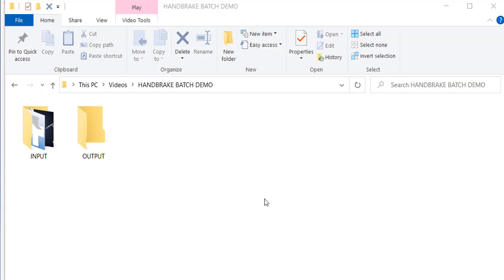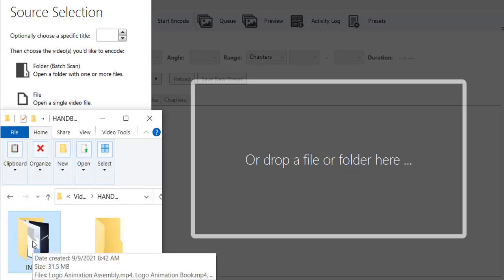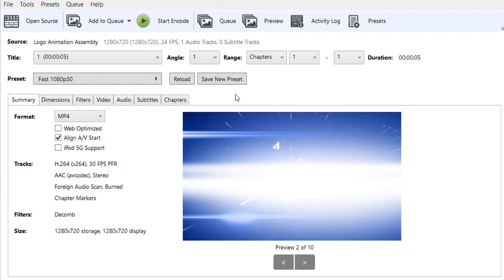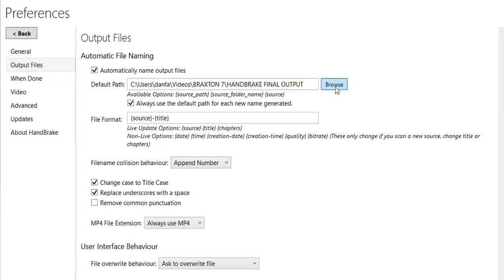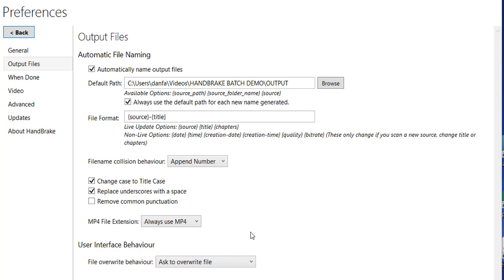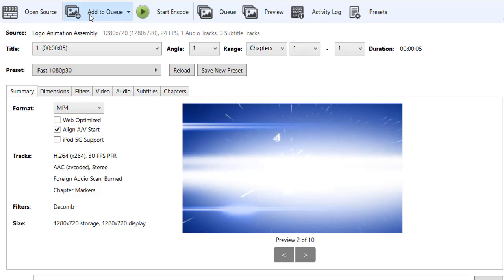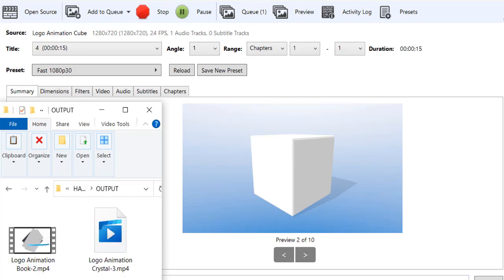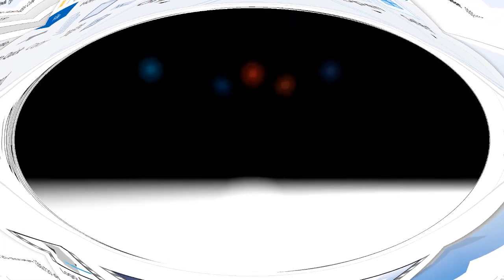Handbrake Bulk Video Compression Converter - Encode Multiple Videos in Batch Mode - 2021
In this video you will learn how to encode and compress multiple video files in batch mode using Handbrake to generate mp4 output video files. This is a great tool if you need to convert smart phone MOV files to mp4 files. This batch mode process will save you a lot of valuable time instead of processing each video individually.